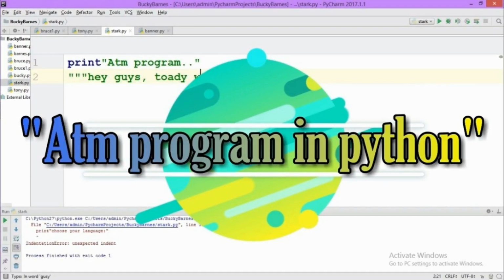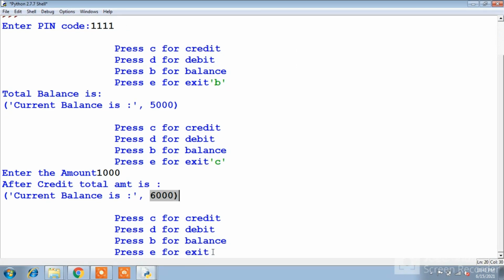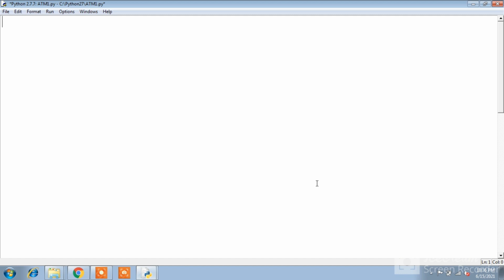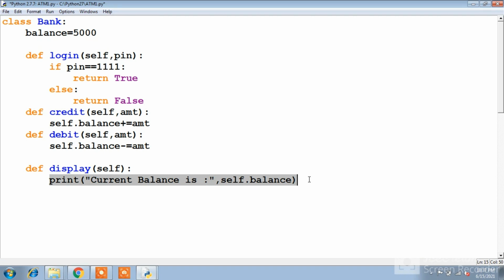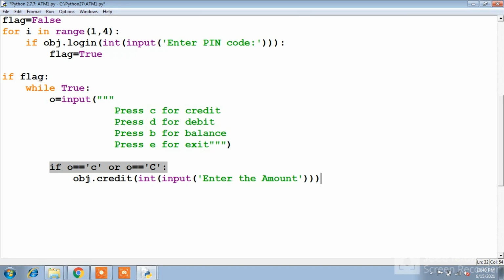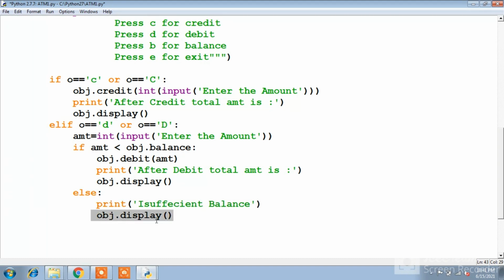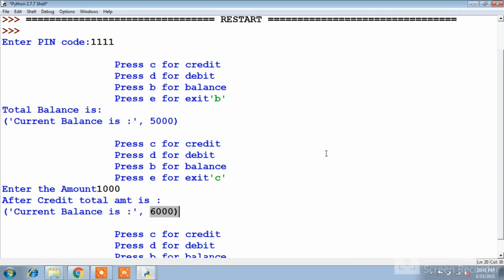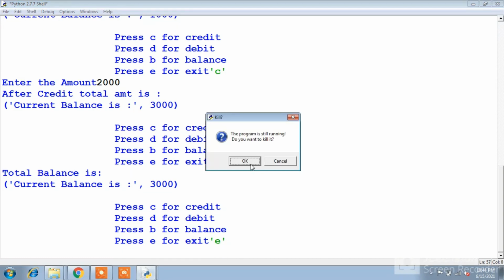ATM Application using python coding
JNTUK R20 B.Tech CSE 1Year IInd Semester Lab Program